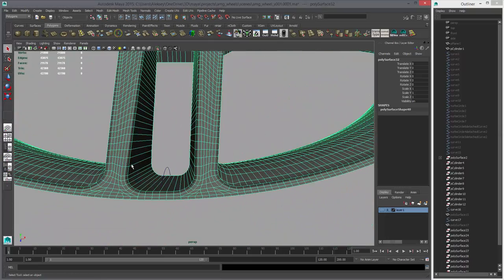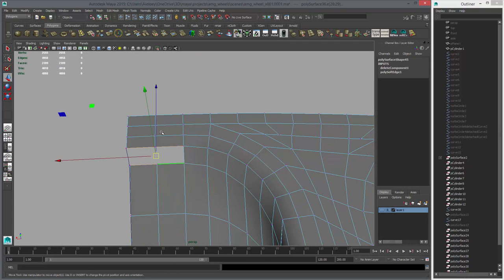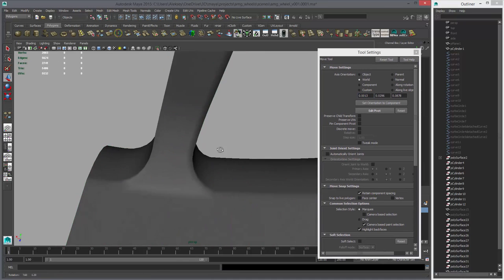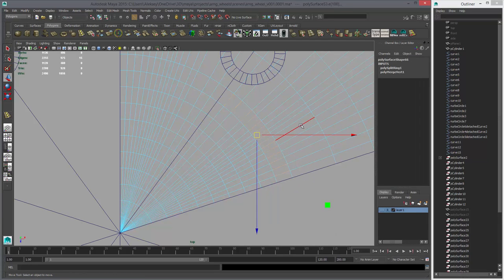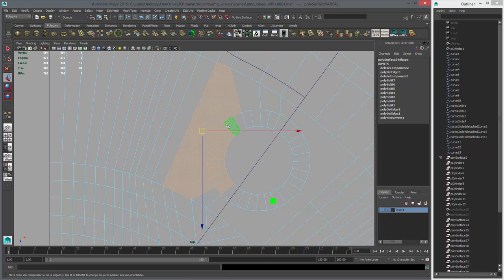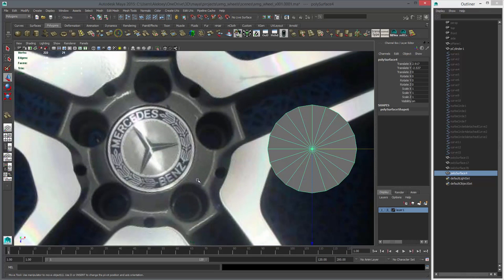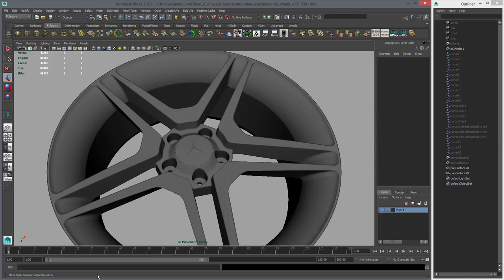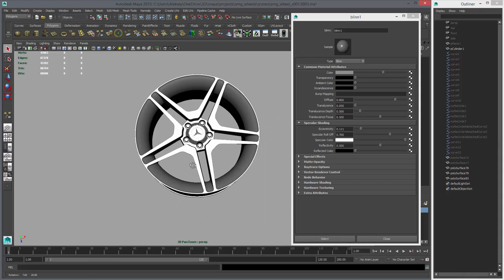Wheel and Tire Modeling Part 3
Using Nurbs and Curves ending up with Polygons. These are techniques I use for hard-surface modeling where precision is a must.